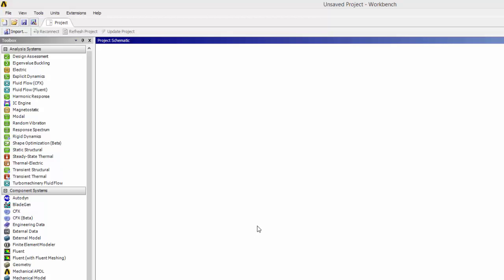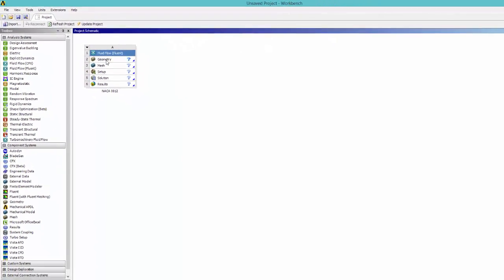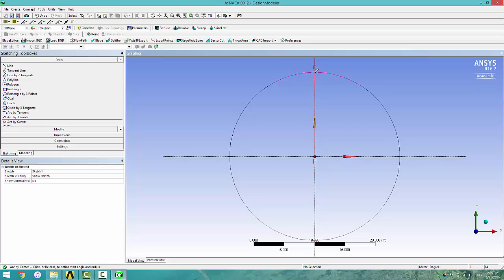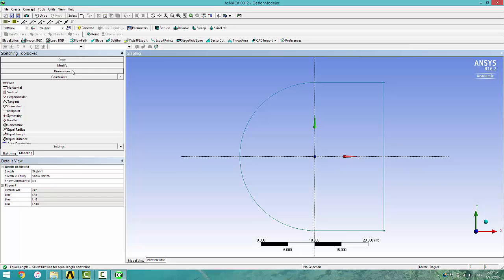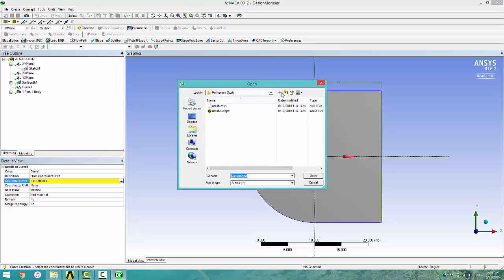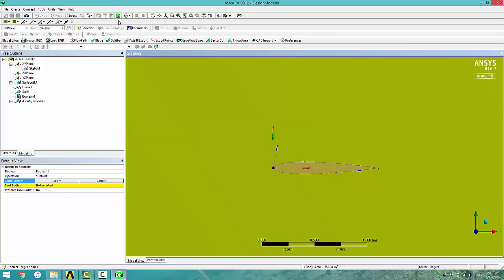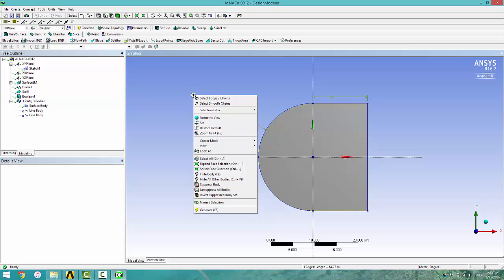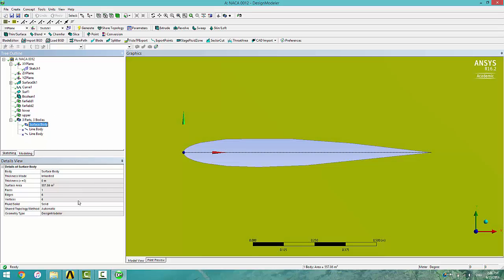Turbulent airfoil flow - Part 1: Geometry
This video covers how to create the geometry of the Turbulent Airfoil Flow in the Module 5 of the free ANSYS simulations course on edX.

The second part of this video will cover the meshing step.